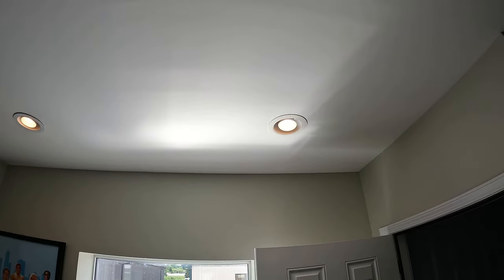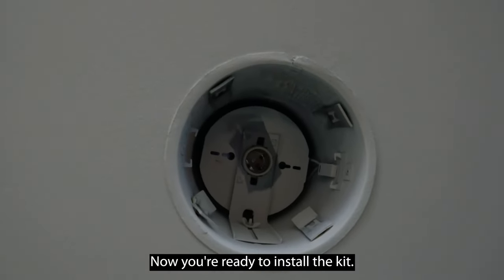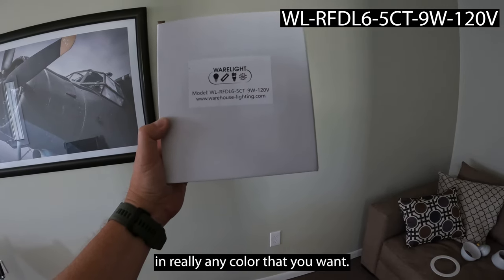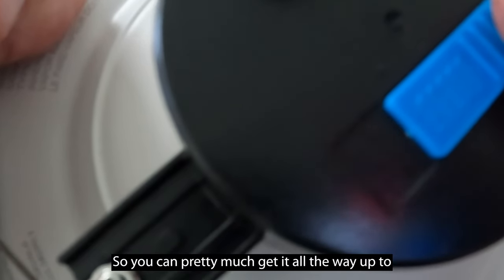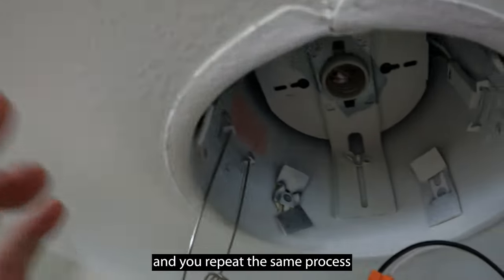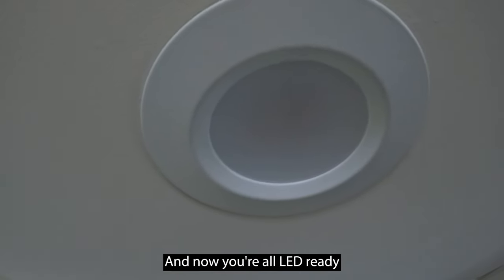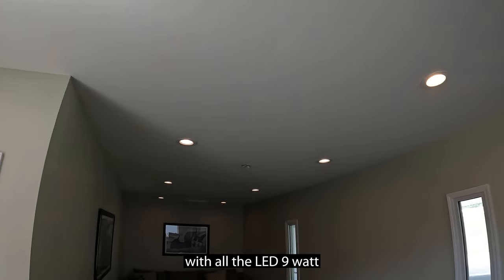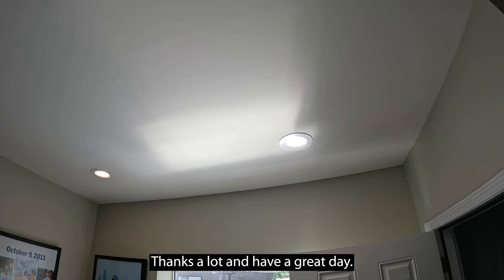How to Install LED Can Light Retrofit Kits | Warehouse Lighting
Are you tired of the dated incandescent can light fixtures in your home? Switch them to attractive, long-lasting, and on-trend LEDs and save 90% on your electricity usage!

In this video, Warehouse Lighting’s James Abraham shows you how fast and easy it is to install Warelight’s recessed lighting LED conversion kits. He’ll walk you through removing the trim of your old fixture, adjusting the color temperature of your new LED retrofit kit, then attaching it to the remaining components of the old fixture. It only takes a few minutes, and the results are stunning.